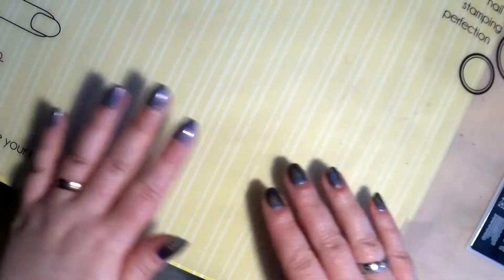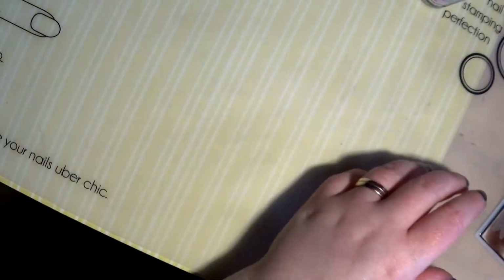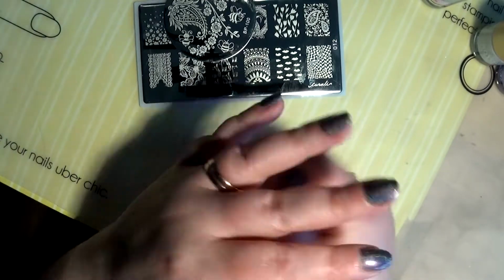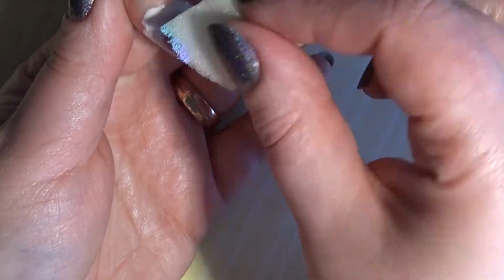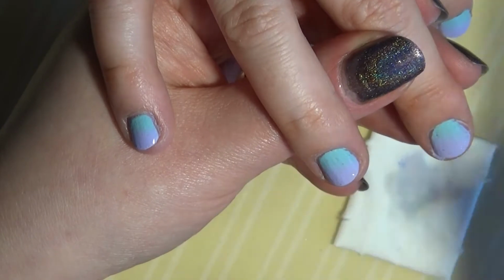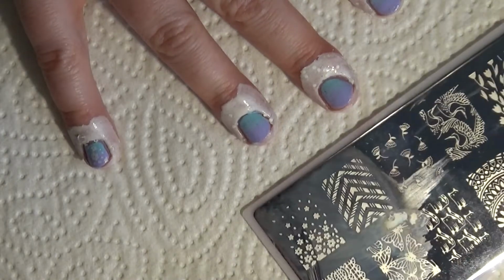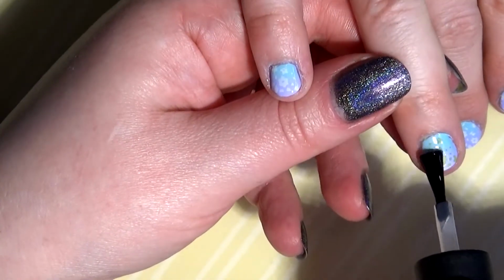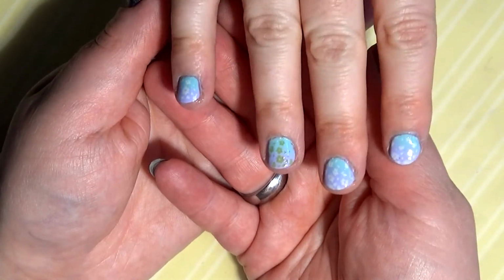Tiny Spring Mani on Tiny Nails: The Mini Mani Challenge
I guess I should stop complaining about my short nails :) My BFF Beatrice has them real tiny nails all the time! TBH - she isn't a nail art crazy person like I am, but she did enjoy the nail art I did for her! Oh, and the bottle of white wine that came with the mani! :)

Have fun with this fun little video! Cheers!

Products:
Curali Stamping Plate number 12 (I think it might be out of stock currently)